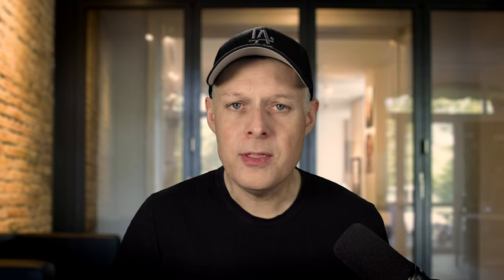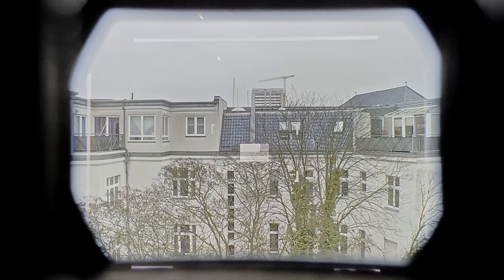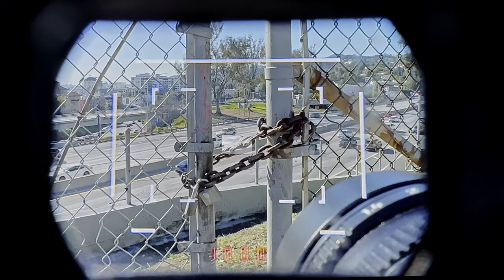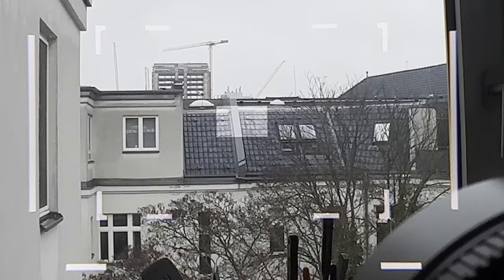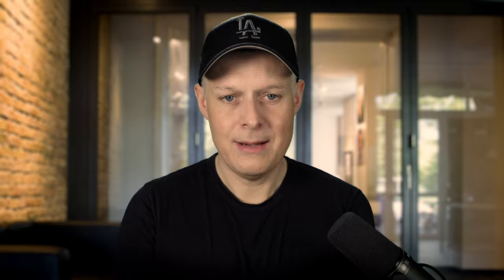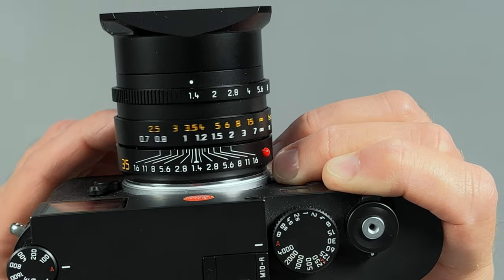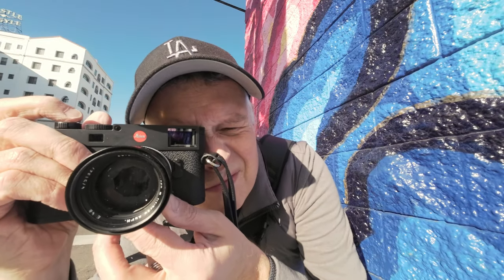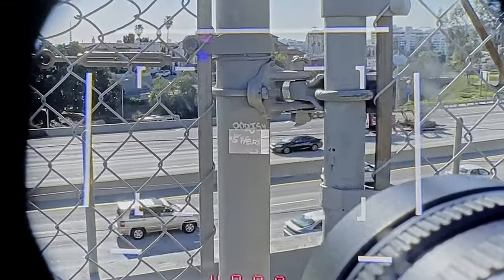Rangefinder Camera Explained: How It Works and Why It Changed My Life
Taking photographs with a Rangefinder Camera is a unique experience that completely changed my workflow and my enjoyment of photography. In this video, I am happy to explain the basics of a Rangefinder Camera using a Leica M10-R. I will show you what the viewfinder looks like. I talk about frame linens, how focusing with the measuring field works, and what zone focusing is and how it works.
Range finder cameras were first introduced in 1936 and have been used by brands like Konica, Voigtlaender, and Olympus. The most famous range finder camera is the Leica M system.

Gear showed in this video:
Leica M10-R: Leica_M10R_ff
Leica 35mm M Summilux

3. All products shown in this video are bought and not sponsored

00:00 - Rangefinder Camera Explained: How It Works and Why It Changed My Life
00:37 - History of the Range Finder Camera
00:57 - How does a Rangefinder Camera work?
01:22 - Who do frame lines in a Rangefinder Camera work?
02:52 - How does focusing with a Rangefinder Camera work?
04:10 - Rangefinder Camera tip for beginners
04:58 - How does zone focusing work?
07:19 - How do I use my Rangefinder Camera?
08:09 - What is the most important thing about using a Rangefinder Camera: Keep your windows clean
09:06 - Why did a Rangefinder Camera change my photography?
10:35 - My creative recommendation: use the protector
11:49 - Thank you for watching!